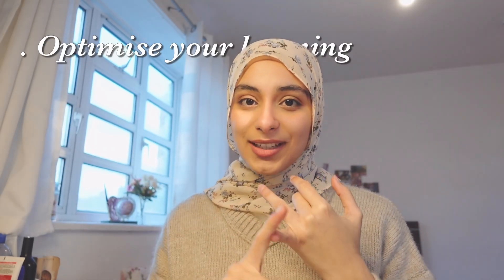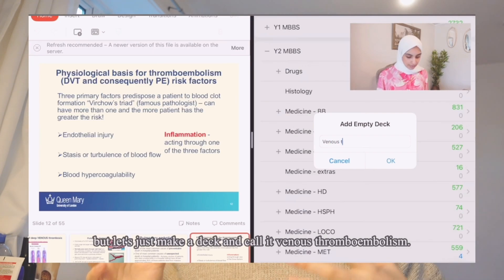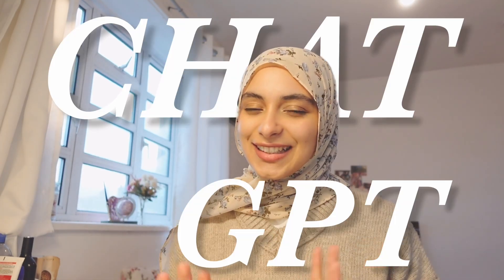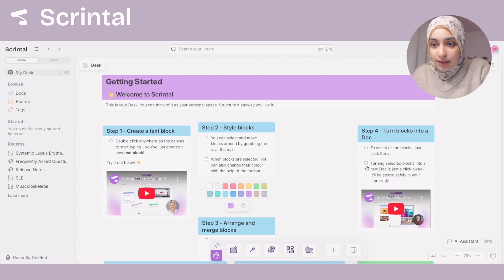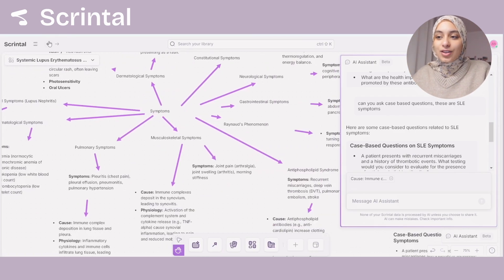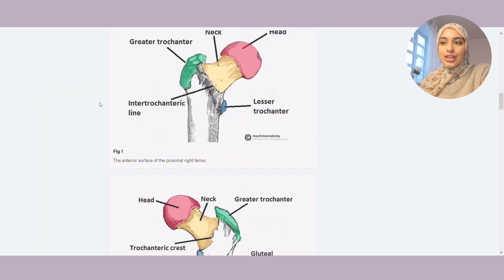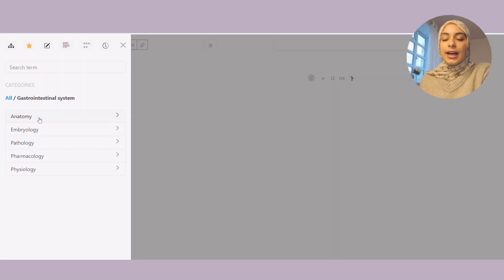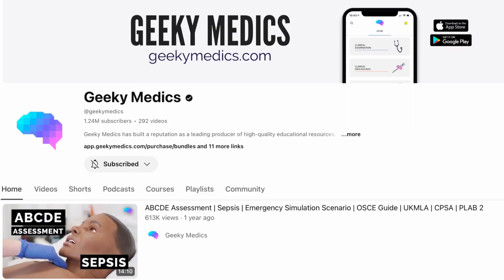Resources to ACE med school ft Scrintal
These are my TOP resources for med school that I have used for the past 2.5 years to get top grades!! Hope you’ve found it helpful!!☺️

✨Codes✨

📷 Camera: Sony ZV1 & Iphone XR
💻 Editing: Davinci resolve & VLLO
🎓 Course: Medicine - 3rd year

~Timestamps~
0:00 - intro
1:22 - note-taking
1:36 - first resource
2:51 - second resource
3:37 - third resource
4:30 - Scrintal
8:39 - Online Resources
8:52 - Anatomy + physiology
9:40 - Histology
10:32 - Question Banks
10:43 - Passmed
11:09 - Quesmed
11:35 - Spottermed
12:04 - Youtube Channels
12:15 - TOP channel
12:41 - other channels
13:01 - outro